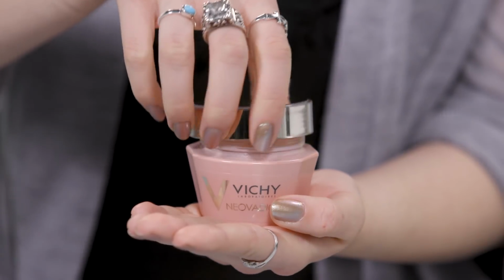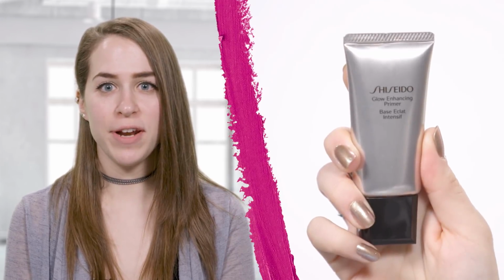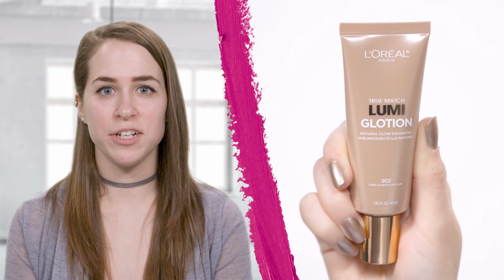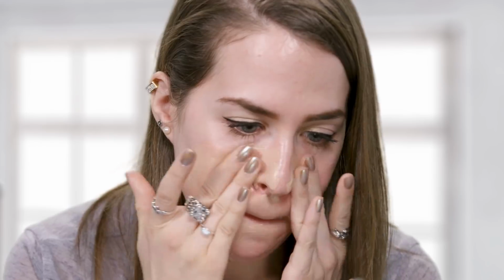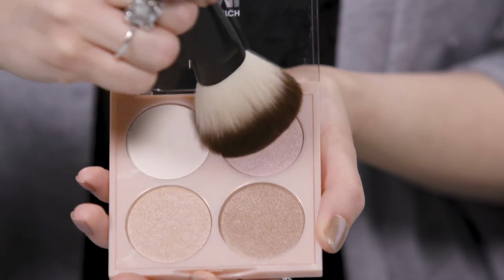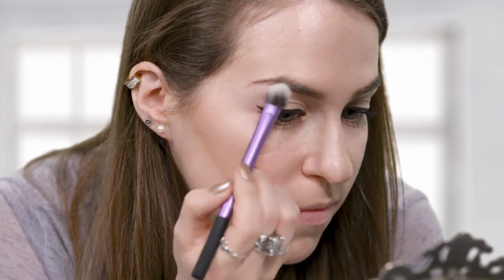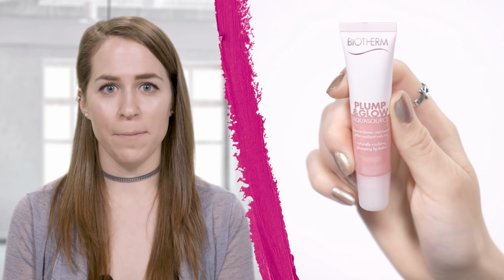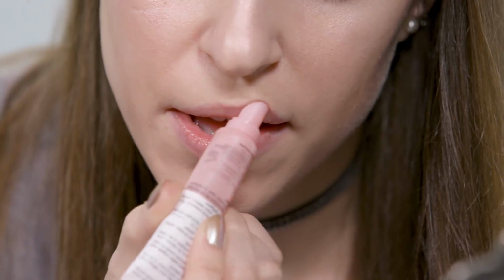‘Glotion’ Glowing Skin Makeup Tutorial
It’s all about that glow, girl! Our Beauty Advisor Samantha shares her secret weapon for a radiant, glowing complexion: glotion. This lotion has luminizing properties to give your skin a lit-from-within look that is right on-trend. In this tutorial, Samantha shows us her favourite glotion, along with some of her other go-to beauty products for a healthy glow.

- L’Oreal True Match Glotion Natural Glow Enhancer in Light Glow

- L’Oreal True Match Lumi Glow Nude Highlighter Palette in Moonkissed